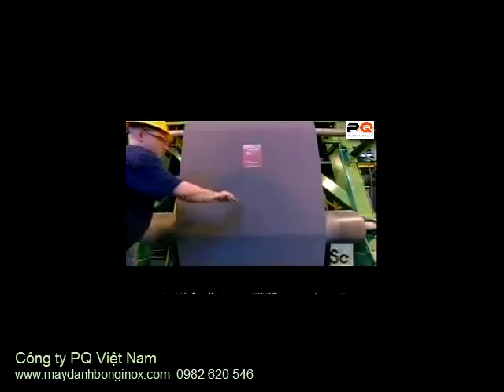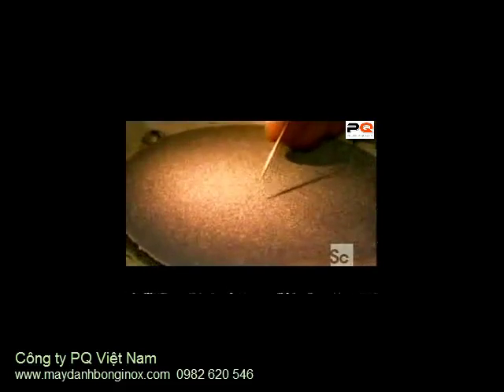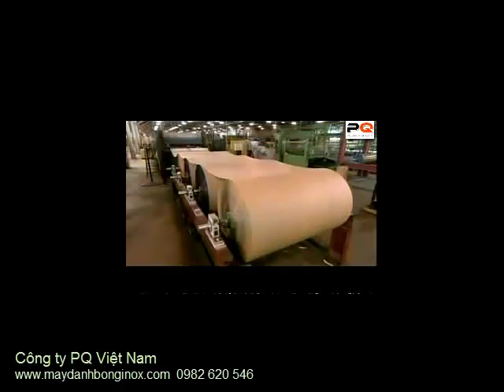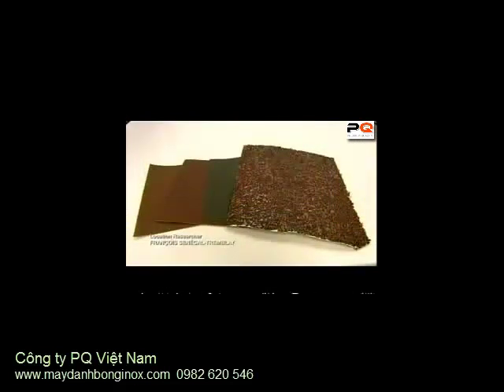giấy nhám và máy mài đai nhám www thietbinhapkhau com Công ty PQ 17